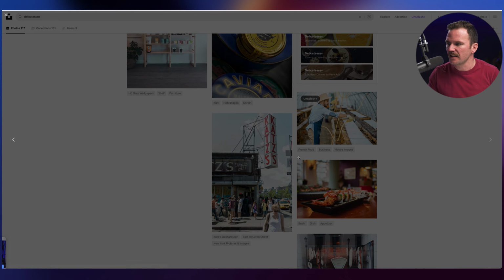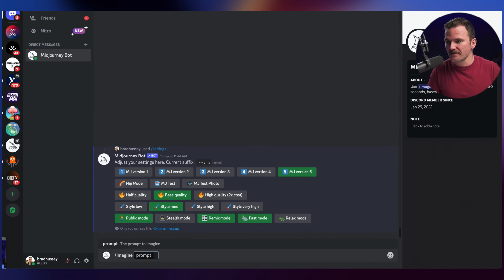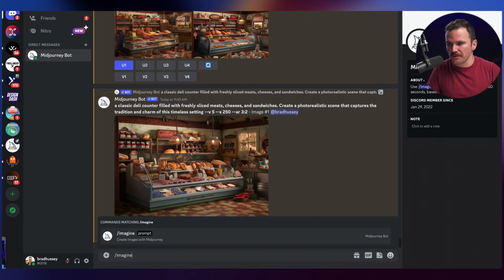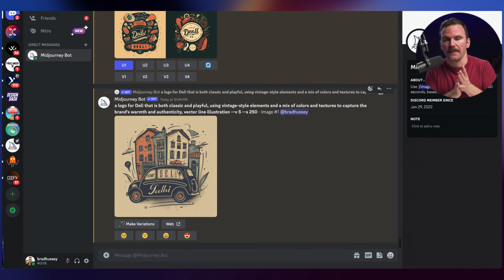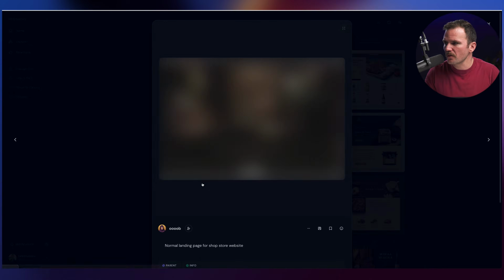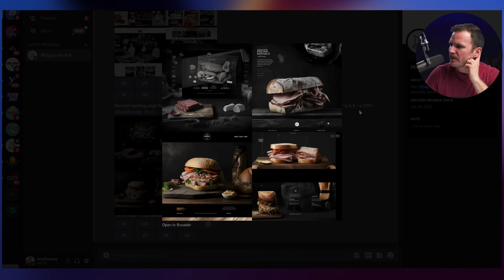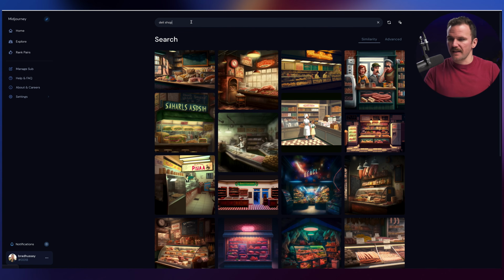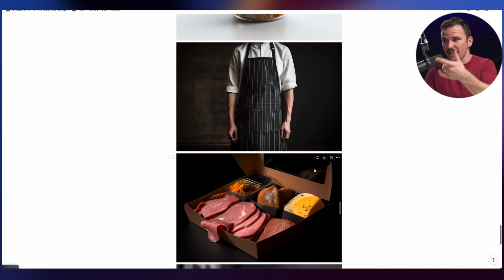How to Use Midjourney for Branding and Mockups: AI Powered Web Designer (Part 3)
Want to learn the benefits of using AI in your web design process? Today I’ll show you how to use AI for branding and marketing, as well as creating website mockups to speed up development times.

Missed part 2 of this series on becoming an AI powered web designer? Watch it here:

AI can help streamline your workflow, speed up development times, and assist in creating unique and personalized designs. By using AI tools for website creation, such as ChatGPT and Midjourney, you can generate AI-generated content and create websites with ease. One of the key roles of AI in website mockups is to provide designers with insights and suggestions on how to improve the design. For example, AI can help designers choose the right colors, fonts, and layouts for their website. By streamlining your business with AI, you can focus on the more creative aspects of web design and leave the repetitive and time-consuming tasks to AI.

Using AI in your freelance business can also be a game-changer. As an AI-powered web designer, you can offer your clients faster turnarounds, higher-quality designs, and personalized experiences. While we’re not at the point yet where we can get a fully AI generated website, with Midjourney, you can create unique and personalized designs that capture the essence of a brand. Additionally, Midjourney can be used for creating mood boards and help in visualizing the overall look and feel of a website. Don’t fear AI, utilize it – those who understand how to start streamlining business with AI will come out as winners.

Have you used Midjourney for web design? Share your results and comments below! AI for freelancers is super accessible right now, so if you’re not already using it, check out the comments and learn how you can start today.

0:00 Midjourney & How to Create Web Designs with AI | Become an AI Powered Web Designer (Part 3)
1:07 How to Use Midjourney for Branding
6:35 How to Create a Logo with Midjourney
9:25 Creating Product Images with Midjourney
11:20 Midjourney AI for Website Mockups